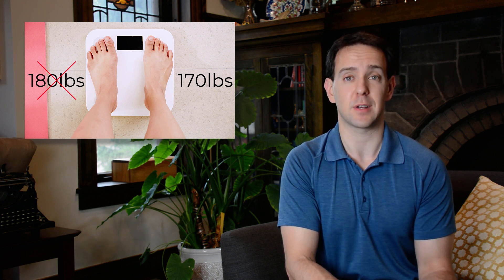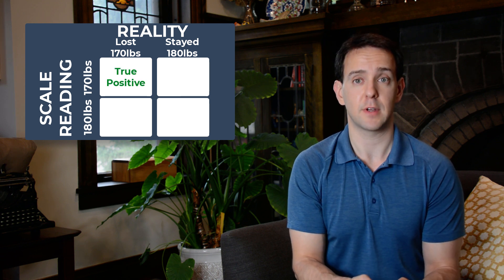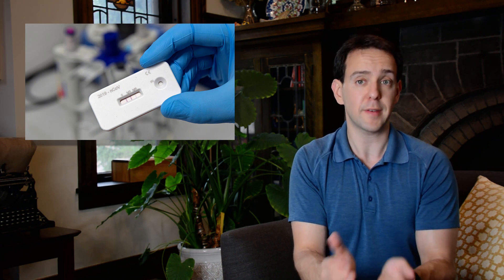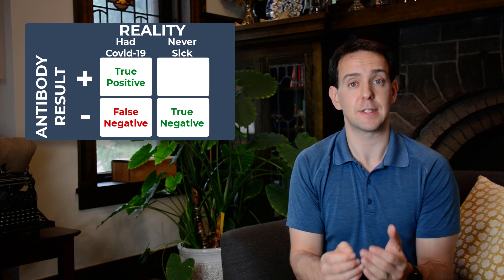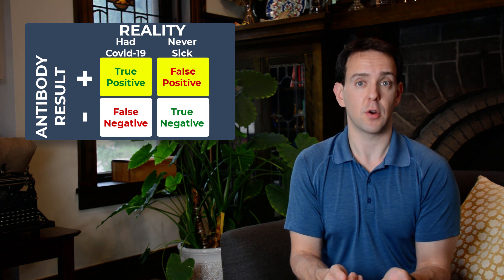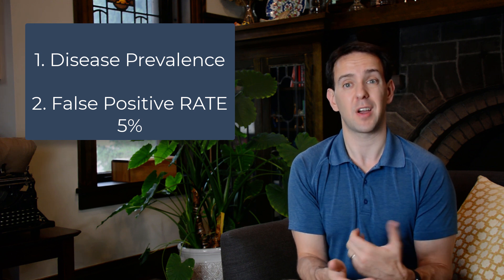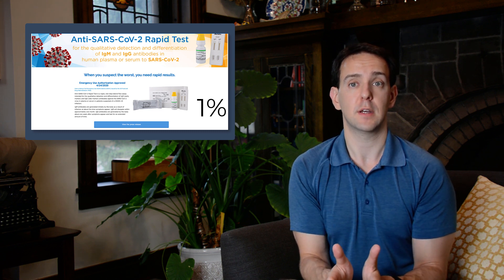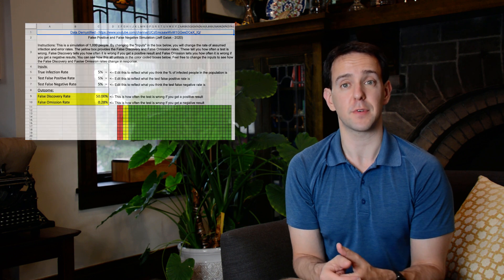How To Understand Covid-19 Antibody Testing Accuracy | Intuition for False Positive and Negatives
How accurate are Covid-19 Antibody tests? Labs that run these tests claim that they are 95-99% accurate, but are they really? In this video I help unpack the way any diagnostic test should be assessed and show that these tests, in particular, are FAR less accurate than you might think. You'll learn all about False Positives and False Negatives, get the intuition behind Bayes' Theorem, and learn how to use these ideas just for Covid-19 testing, but for any kind of test.

I'm Jeff Galak, PhD, and I do this all without ever using any fancy jargon or any complex math. I focus on intuition and and insights to help you get an intuitive understanding of complex, important, and timely topics in statistics, data science, and data analytics.